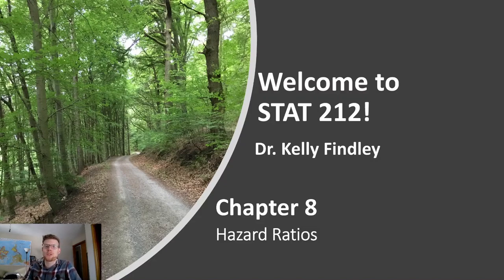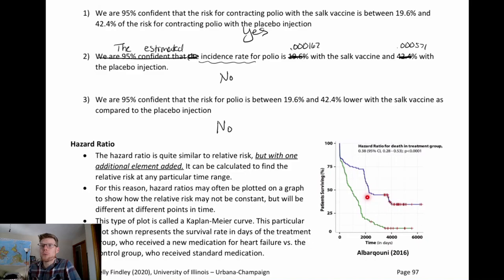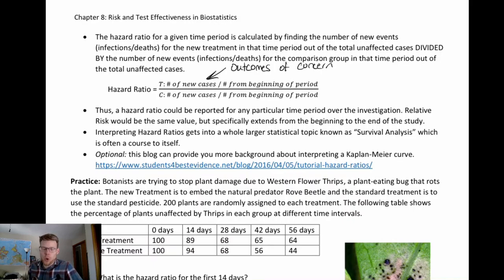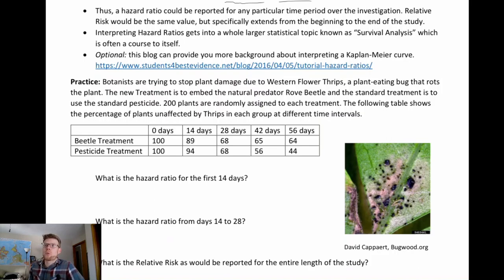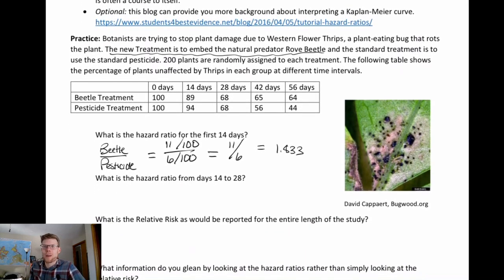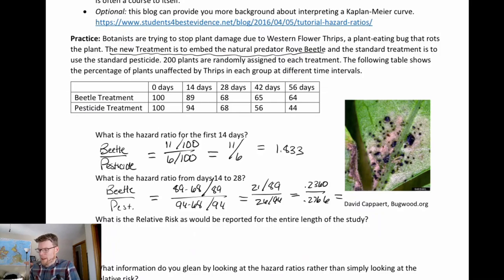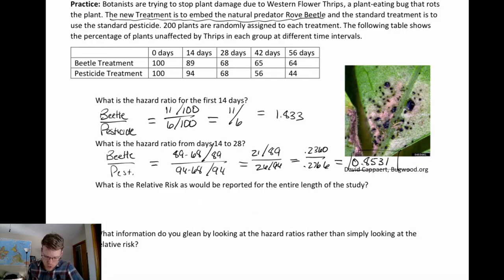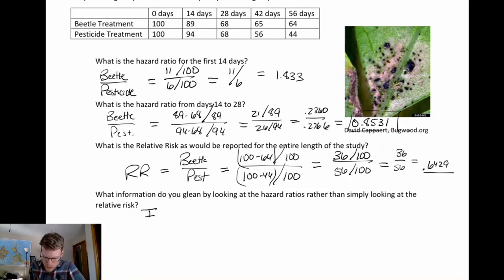Ch8 Hazard Ratios